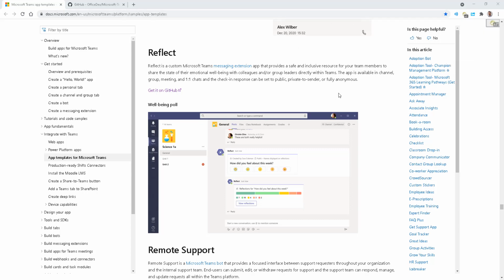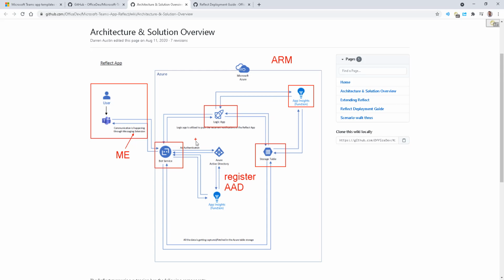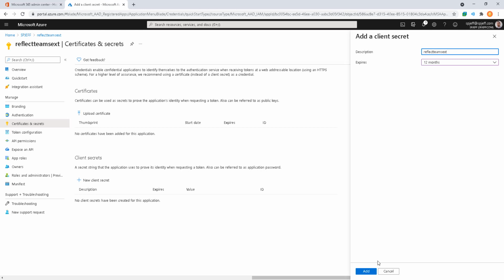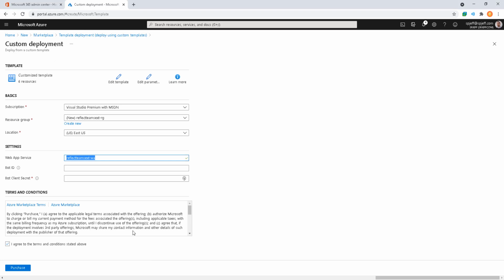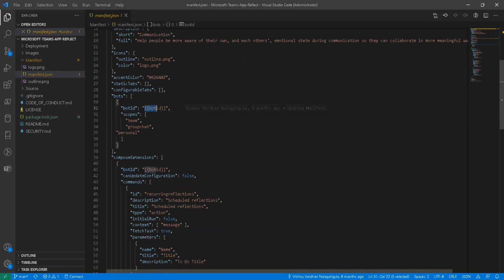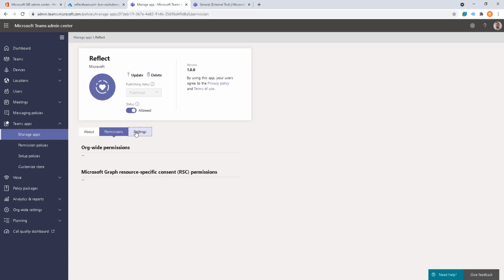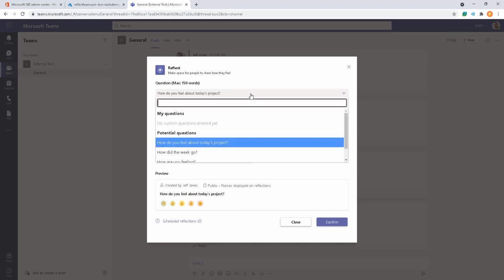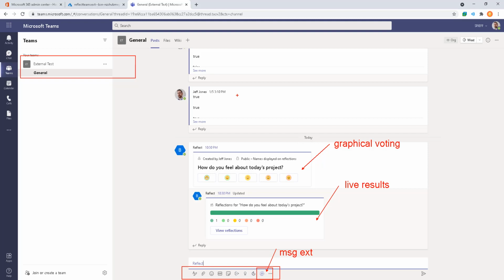Reflect - Microsoft Teams App Template (well being poll)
Video tour for the install, configuration, deployment and testing of the "Reflect" messaging extension by Microsoft.  Cheers.

"Reflect is a custom Microsoft Teams messaging extension app that provides a safe and inclusive resource for your team members to share the state of their emotional well-being with colleagues and/or group leaders directly within Teams. The app is available in channel, group, meeting, and 1:1 chats and the check-in response can be set to public, private-to-sender, or fully anonymous."